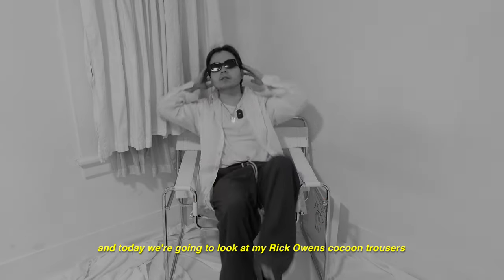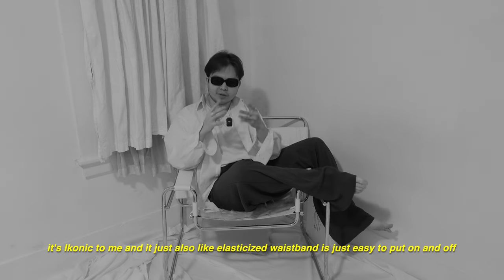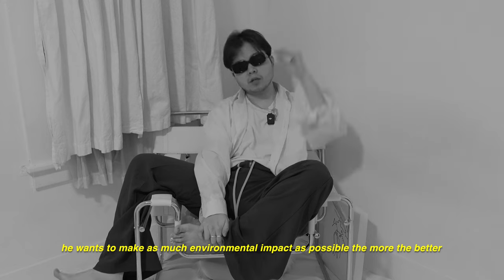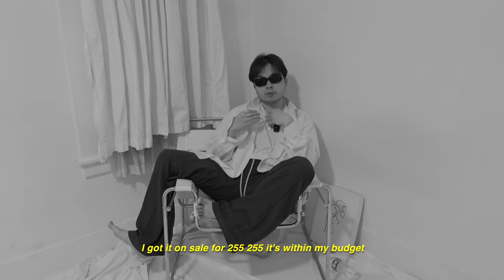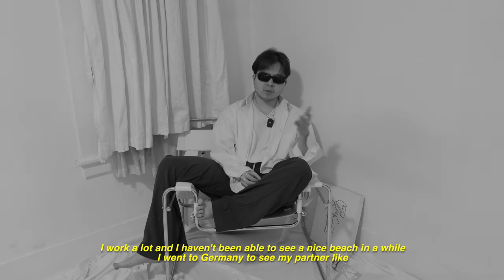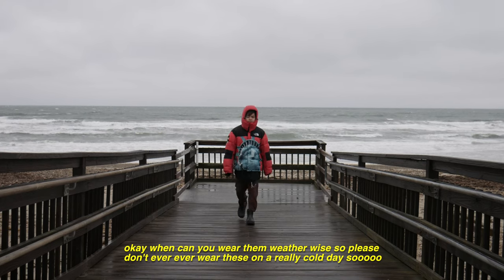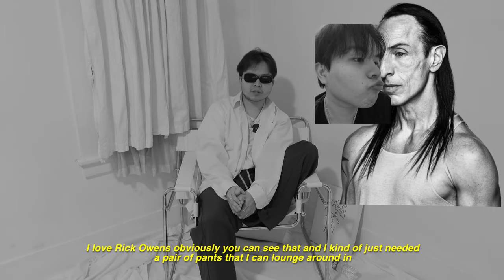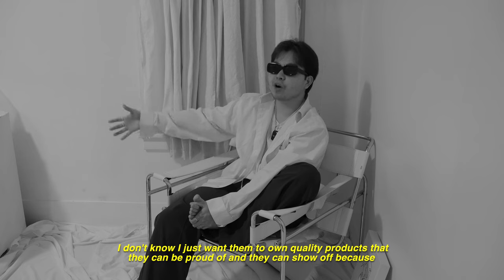+ Rick Owens FW22 'Strobe' Cocoon Pants + Makasy Tan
Pornstar of the week - Ali Express

0:00 Intro
0:29 detail
0:49 Cocoon with different pants
1:38 detail again
4:24 inside out footage
4:46 sizing/measurements
5:12 $$$$
6:59 stitches
7:13 what wearing it is like
9:58 likes/dislikes
11:59 why I got it

Filmed on Sony ZV-1 & Lumix G7

M.